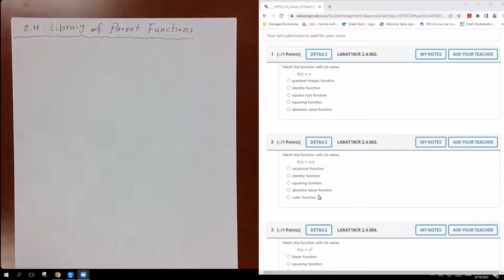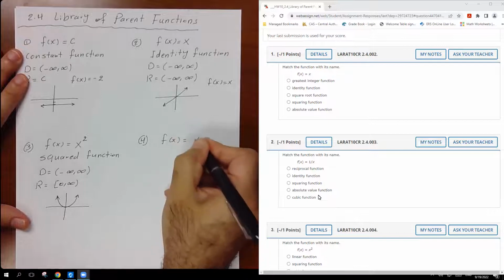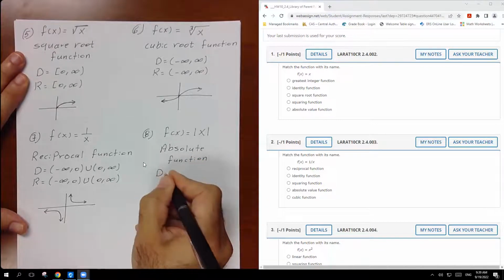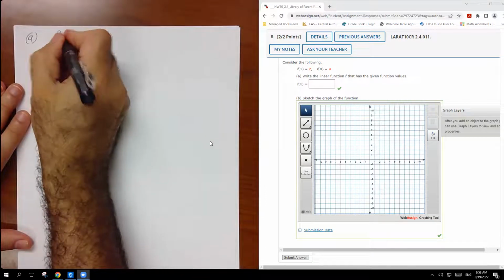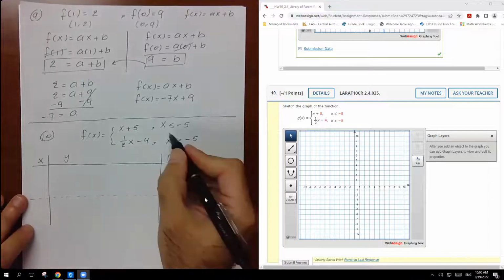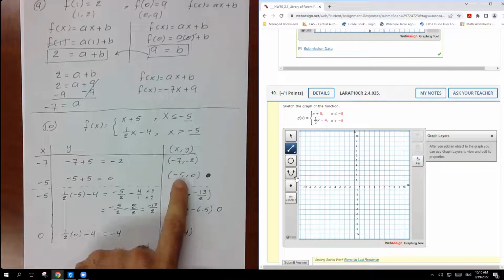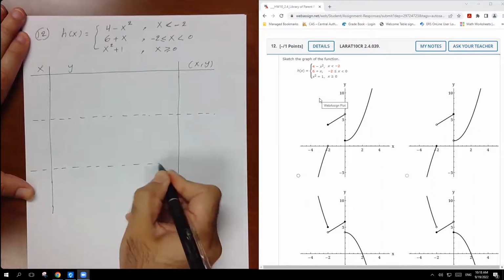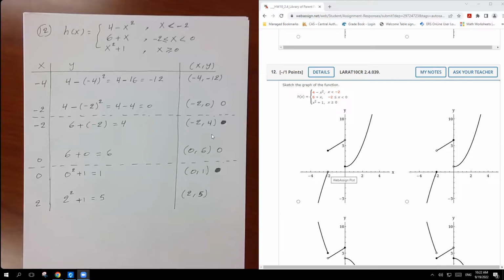2.4 A Library of Parent Functions (Math-1414)